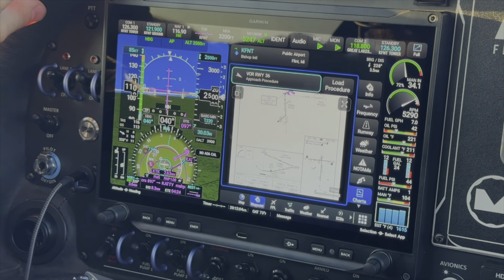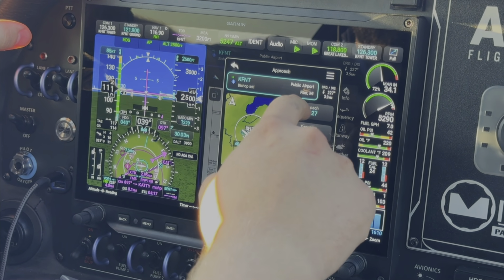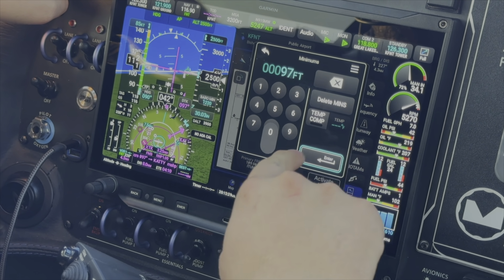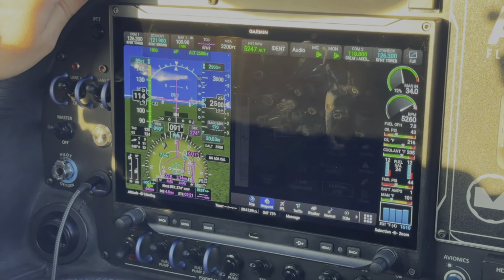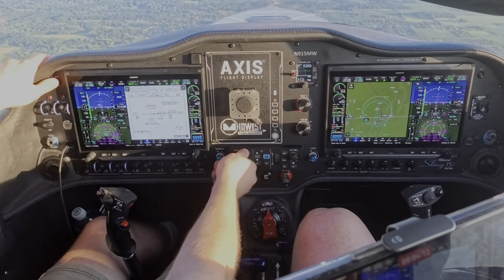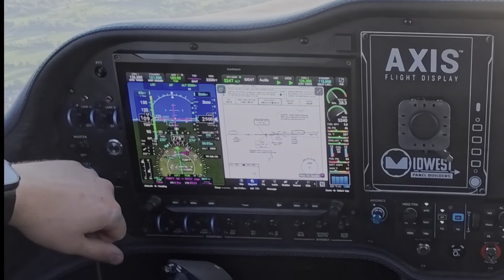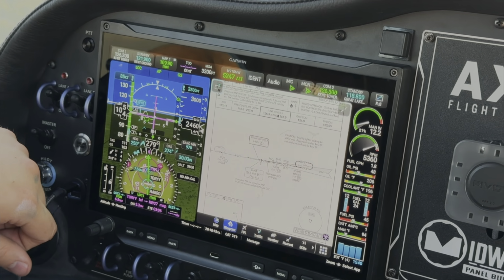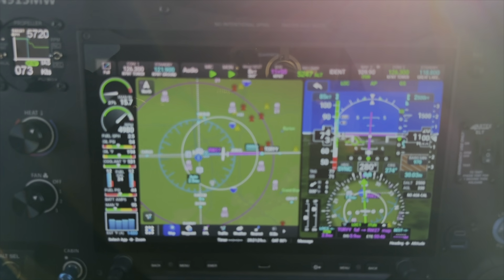Garmin AXIS Instrument Approaches [3/3] - KFNT ILS 27 in a Sling TSi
In this third and final installment of this series of instrument approaches, Adam guides us through an ILS 27 approach into Flint airport KFNT with a full stop landing using the Garmin AXIS system. The GHA 15 makes a cameo in this video, giving us callouts right up to touchdown.